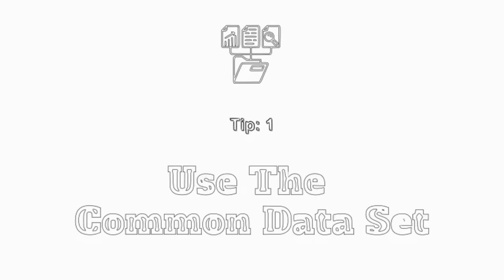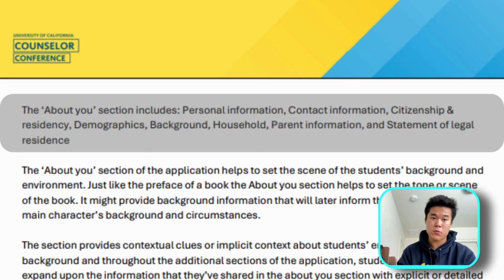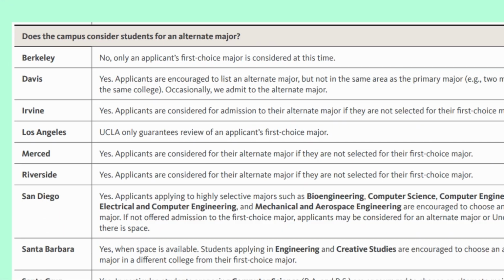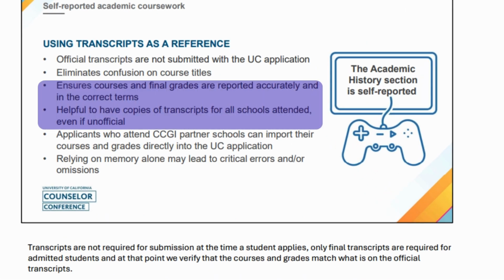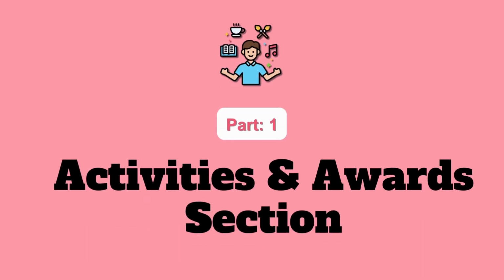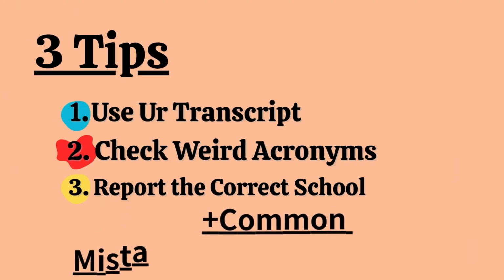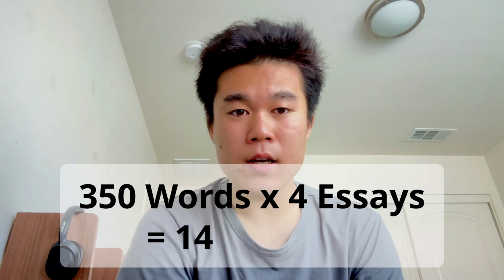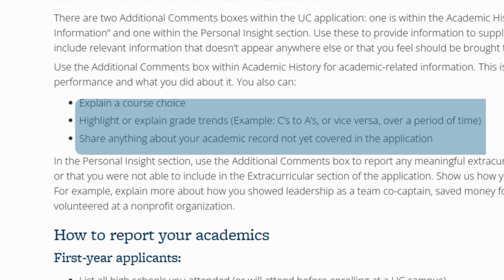how to apply to UCs from start to finish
In this video, I go step by step through the UC application, sharing my personal experiences, tips, and the mistakes I made along the way. Hopefully, this helps you craft a stronger application!

Timestamps:
00:00 Start
00:29 Preparation Beforehand
00:48 Common Data Set
01:20 Personal Email
01:59 Brainstorm Before 8/1
02:36 Filling Out Facts
03:00 Personal Info Section
03:43 Chosing Campus/Major
05:50 Ranking UCSD Colleges
07:10 Academic History
08:56 Reporting Test Scores
09:56 Expressing Character
10:08 Activities & Awards
13:49 Personal Insight Questions
16:47 Additional Info

My UC Application Results:
UC Berkeley: Accepted
UCLA: Rejected
UC San Diego: Accepted into Sixth College (1st Choice)
UC Irvine: Accepted
UC Santa Barbara: Waitlist → Accepted
UC Davis: Accepted
UC Santa Cruz / UC Riverside / UC Merced: Not applied

My UCSD College Ranking:
Sixth College
Thurgood Marshall College
Earl Warren College
John Muir College
Eighth College
Seventh College
Revelle College
Eleanor Roosevelt College

Take it slow – Tomh.

About AI:
AI is a tool (UCs say this too). It’s okay to use for brainstorming. Just remember: it won’t replace months of thoughtful writing, but it can help give ideas and structure your essays.